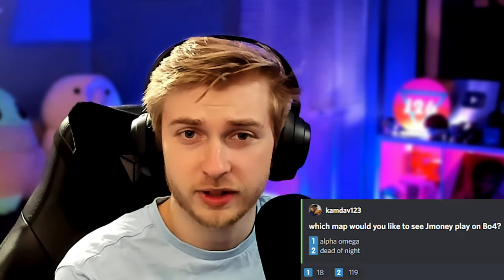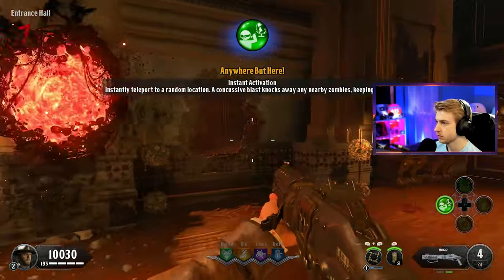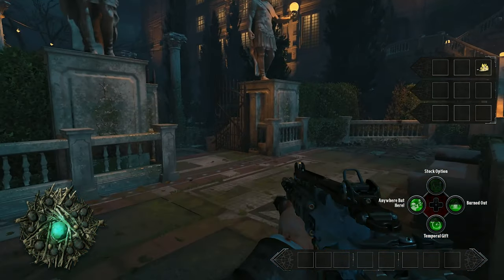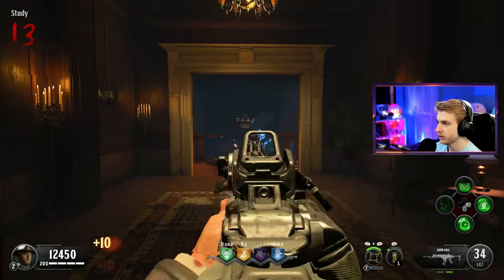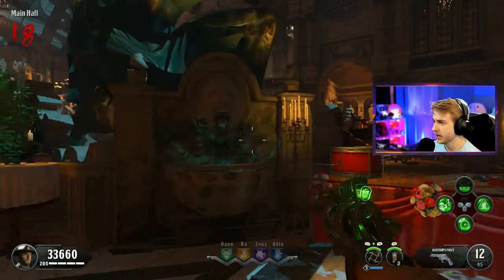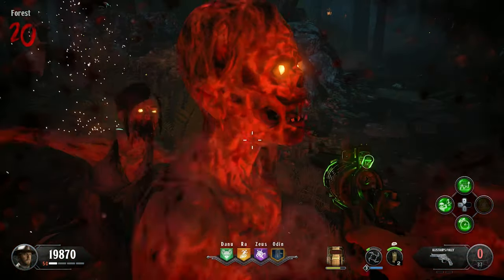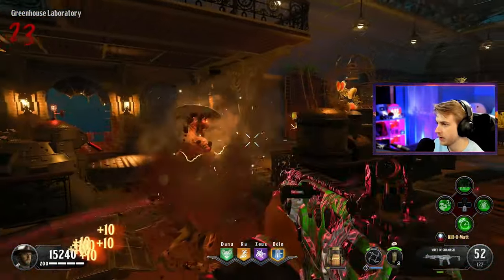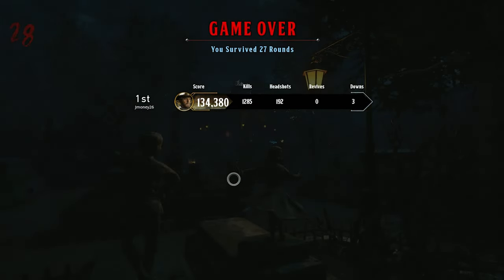They got WEREWOLVES?? Playing Dead of the Night for the first time! (Black Ops 4 Zombies)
We play dead of the night for the first time and theres some pretty crazy zombies...

✅LINKS✅
👕MERCH 👕

Main Monitor
2nd Monitor
Monitor Stand